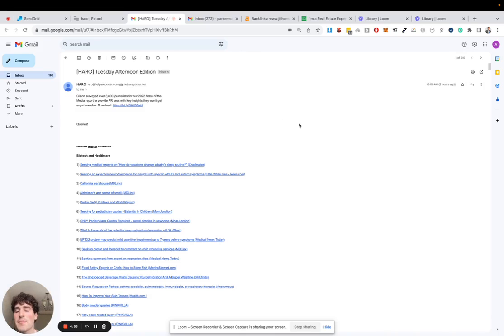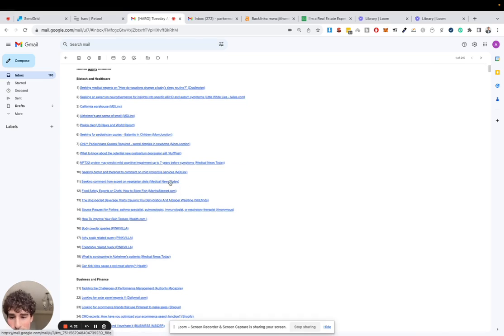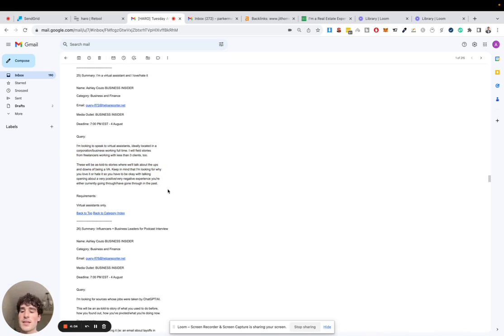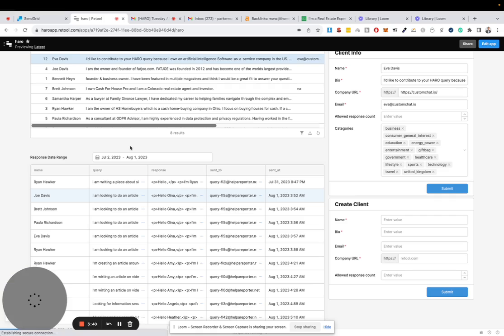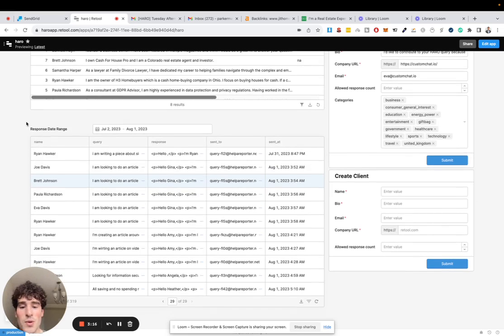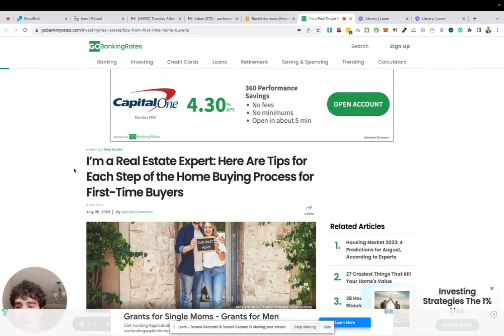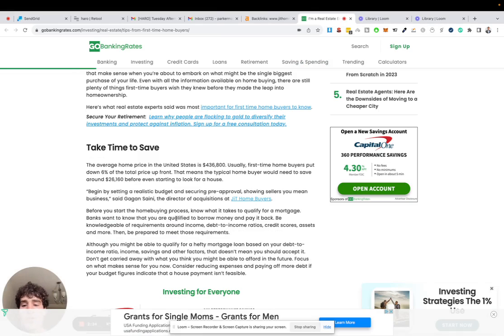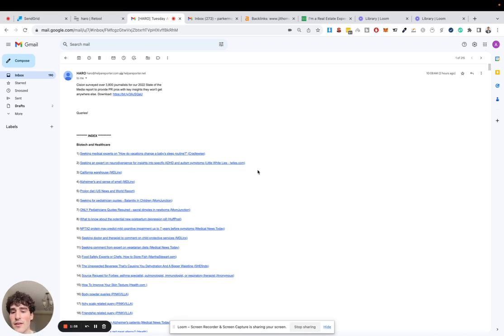How Backlinker AI Can Help You 🚀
Here is how backlinker AI works